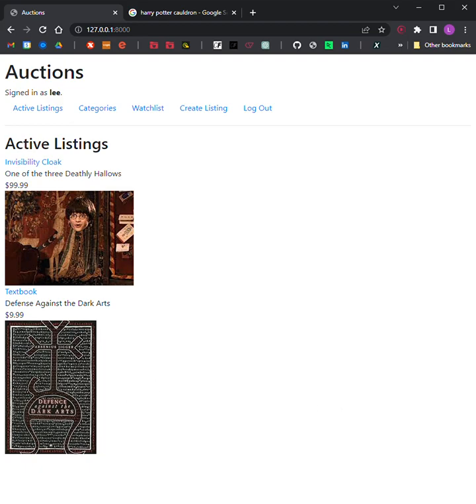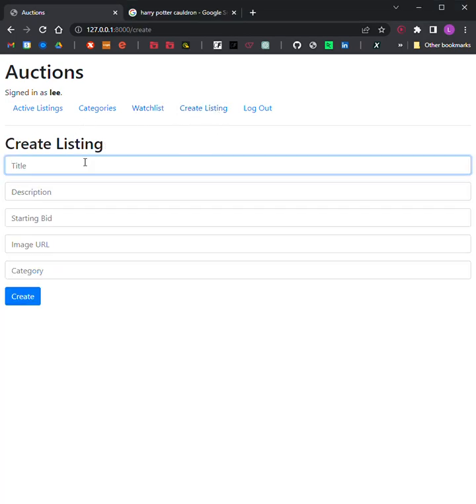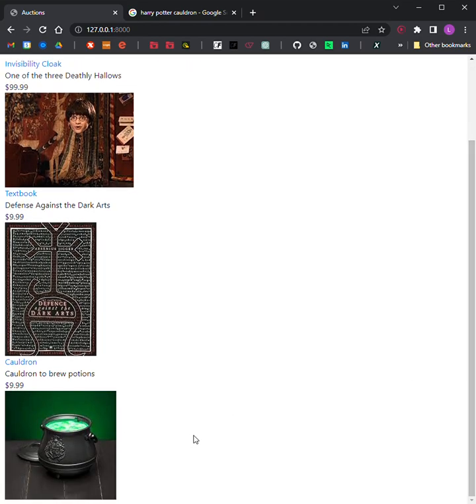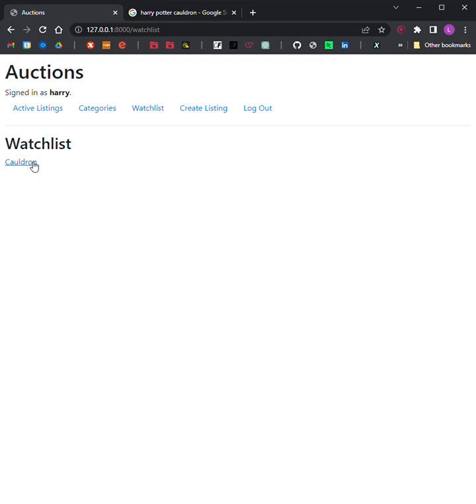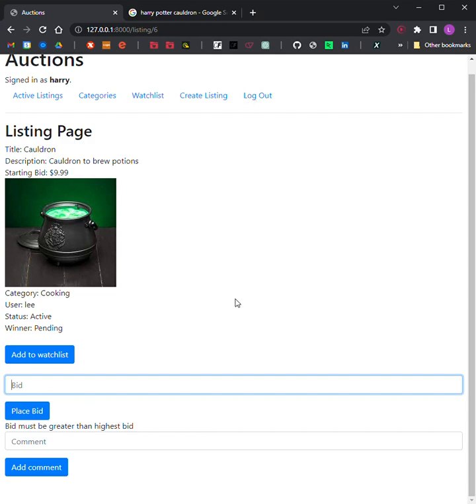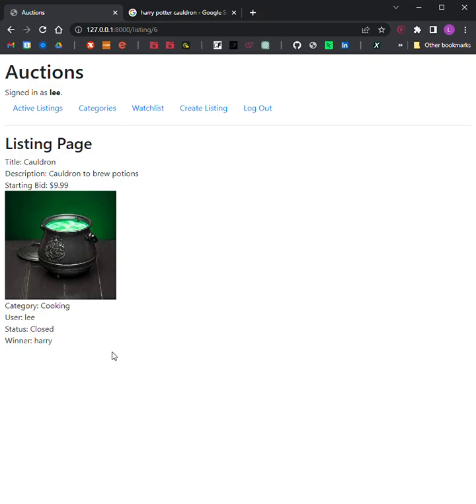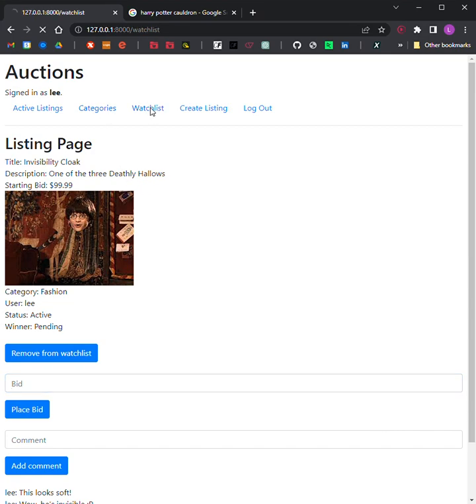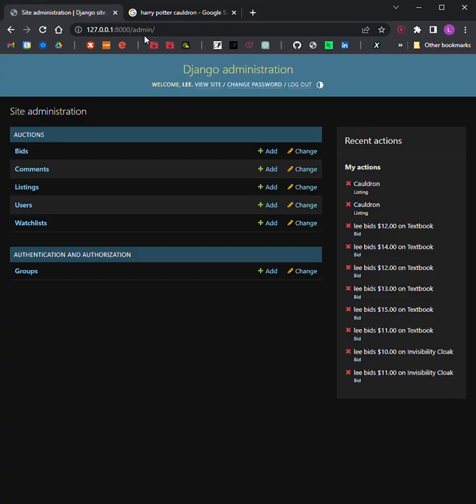CS50W - Project 2 - Commerce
0:00 Introduction, Models
0:26 Create Listing
1:01 Active Listings Page
1:18 Listing Page
3:45 Watchlist
3:59 Categories
4:17 Django Admin Interface